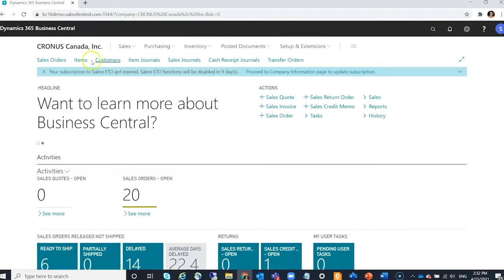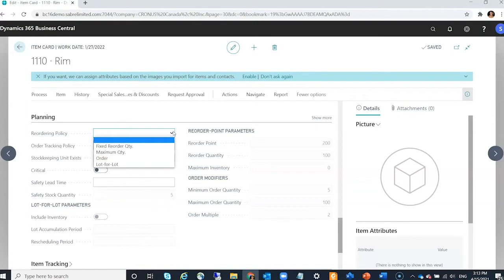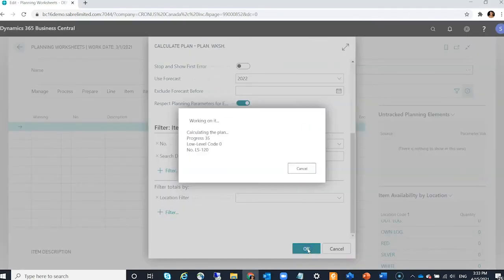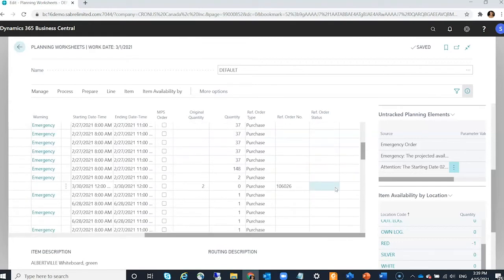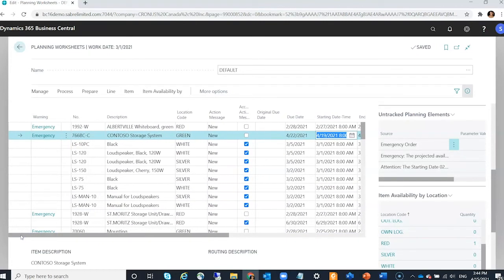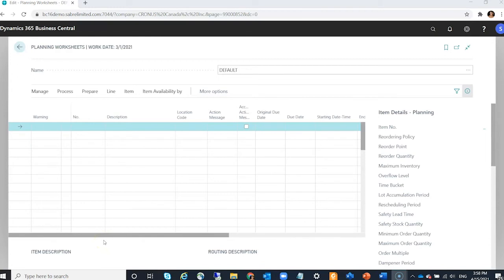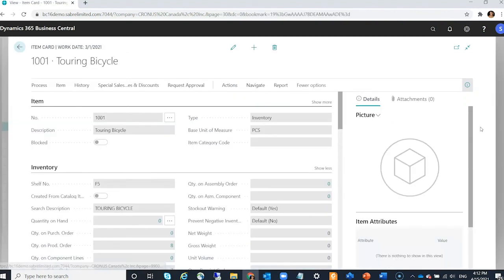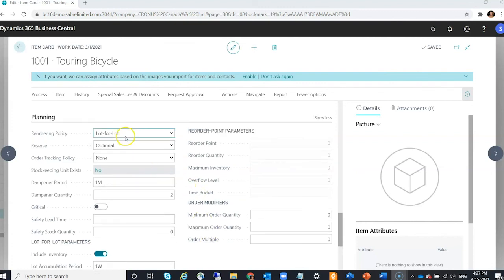Business Central Planning Worksheet (MRP) Overview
When companies are looking to satisfy demand the questions often becomes “When can I get material?.” A natural next step is the desire to tell their ERP system the key considerations around their supply and demand planning to provide useful and powerful suggestions. Business Central uses the Planning Worksheet to clearly and effectively take Item planning parameters like Safety Stock, Minimum Order Quantity, Order Multiples and many other guidelines to ensure that product is coming in when companies need it, for the quantities they need. Business Central is backed by the powerful Microsoft to be constantly evolving and meeting needs to many around the world. In this video get an introduction to some of these features and how beneficial they can be.

⏱️Timestamps:
0:00​ Intro
0:20 Item Cards - Planning Basics
05:48 Running the Planning Worksheet
08:16 Understanding the Plan
14:52 Carry out Action Messages
18:05 Fine tuning the Planning Setups
24:14 Minimize the messages

Microsoft Dynamics Business Central, an ERP system from Microsoft with extensive financial, supply chain, warehousing, and production capabilities serving a huge market around the World.

Sabre is the premier reseller of Business Central in North America which a vertical in Manufacturing, providing end-to-end support and implementation services throughout the US and Canada, providing local time zone, English language support from end-to-end.

You can also learn more about our fixed fee business central implementation pricing, specifically for manufacturing companies